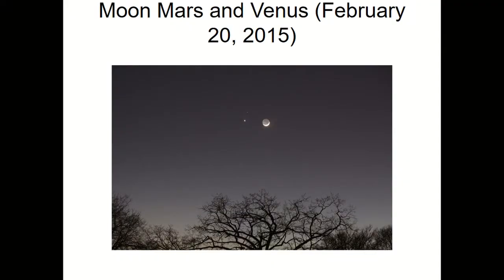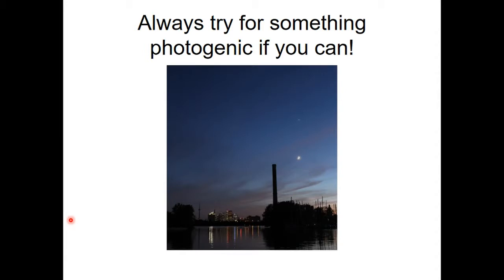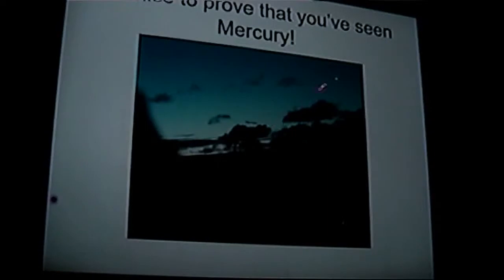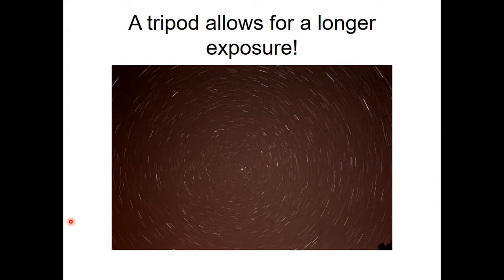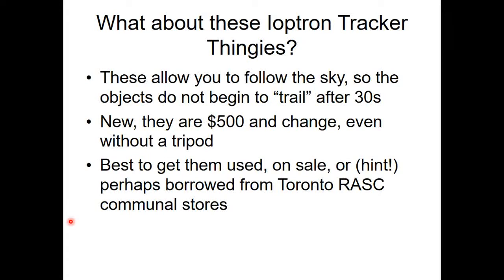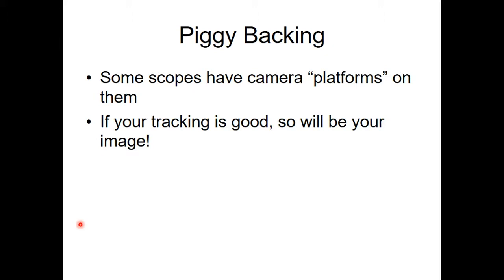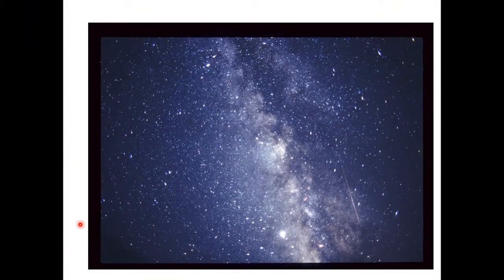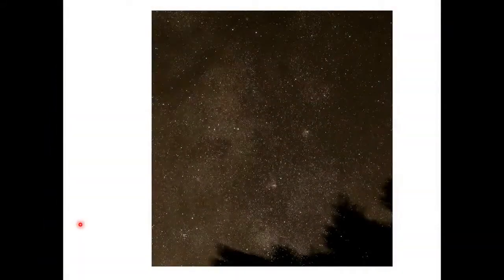Astronomical Adventures with the Naked Camera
On June 21, 2017, the Royal Astronomical Society of Canada (Toronto Centre) hosted its Recreational Astronomy Night at the Ontario Science Centre, where Patrick McDonald (member) explains how anyone can take amazing astronomical photographs with a simple DSLR camera and a few extra pieces of equipment.